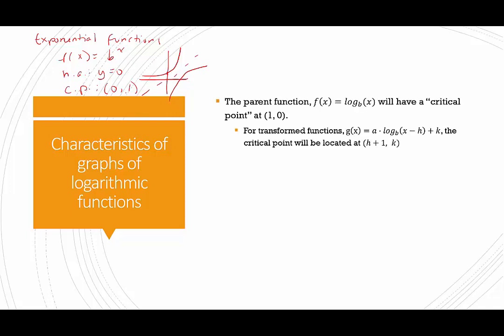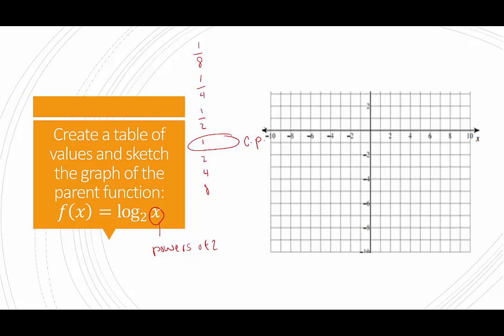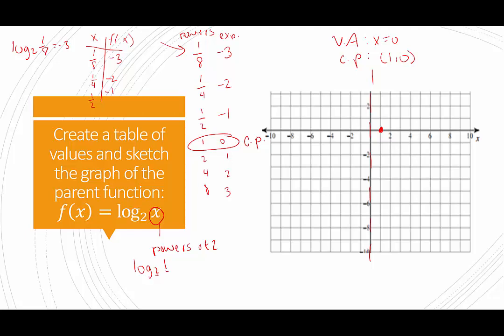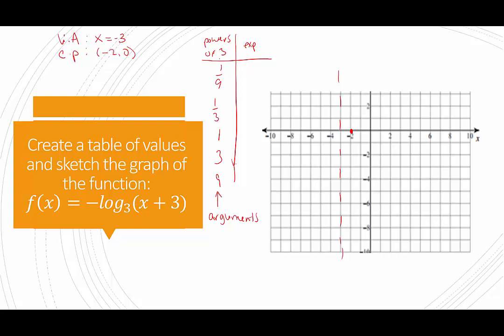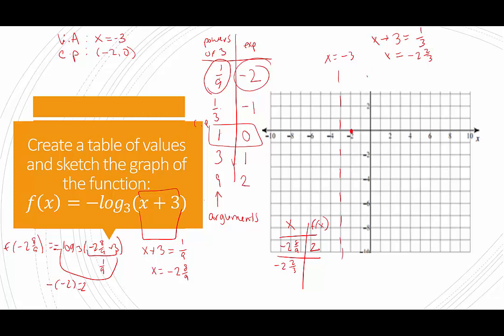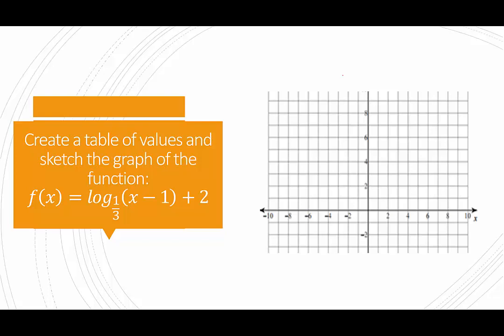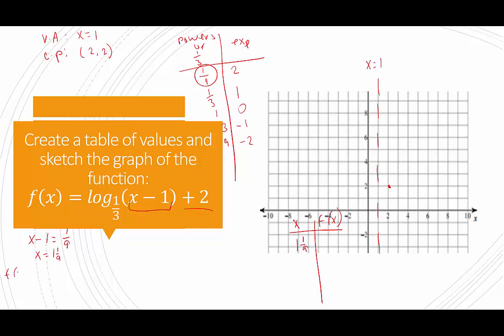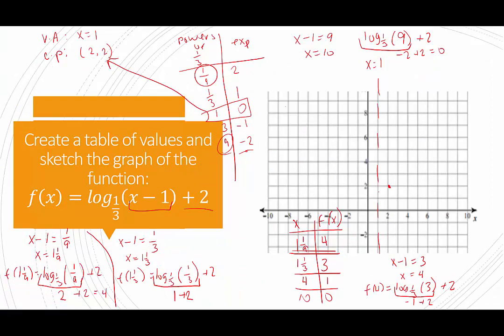[SL]Graphing Logarithmic Functions - Precalculus